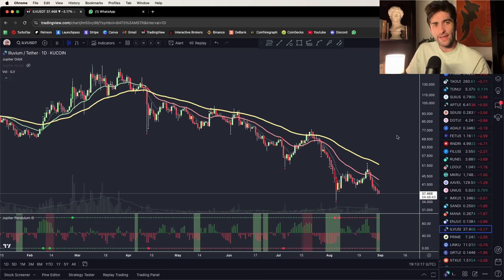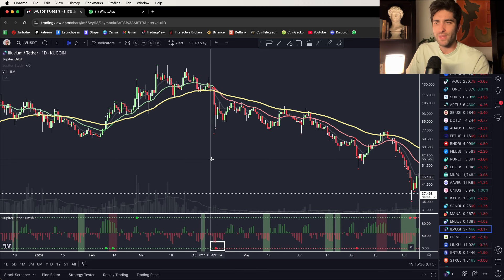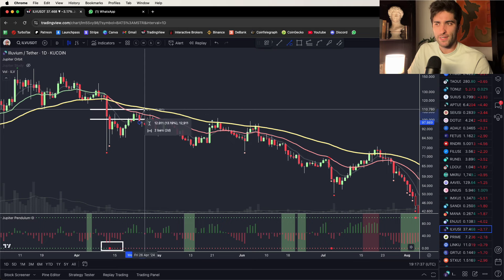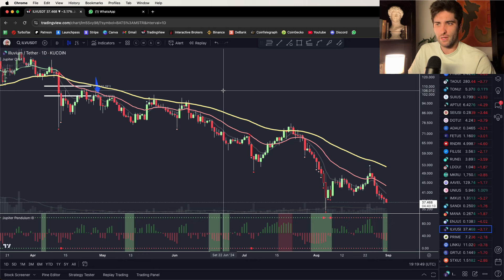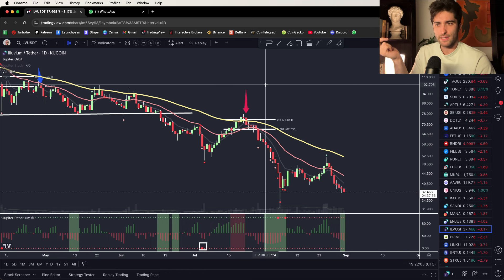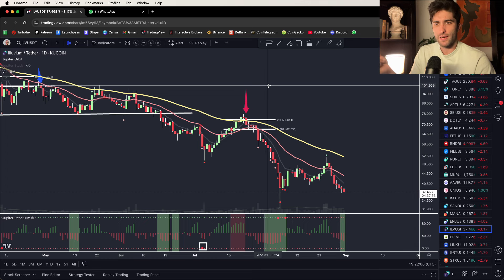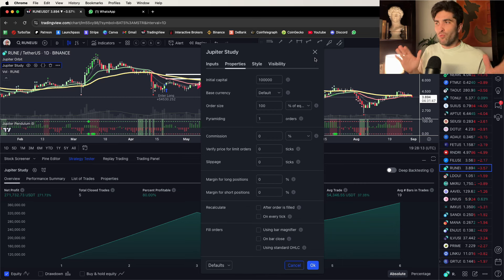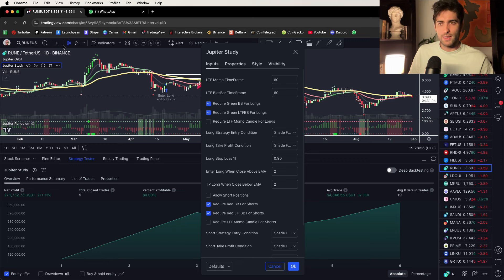How To Make $100 A Day Momentum Trading Crypto (Complete Crypto Swing Trading Strategy)